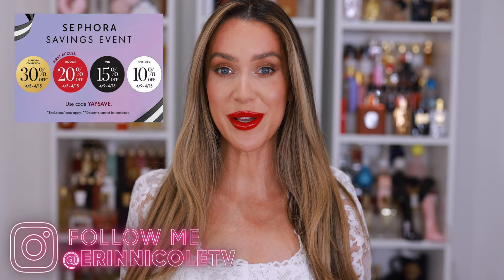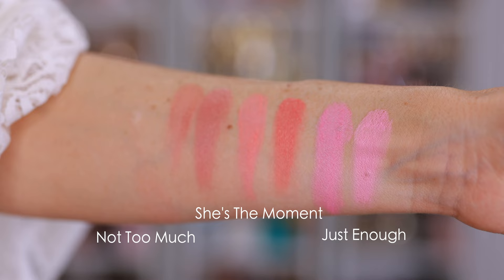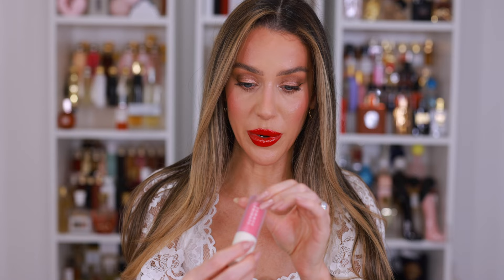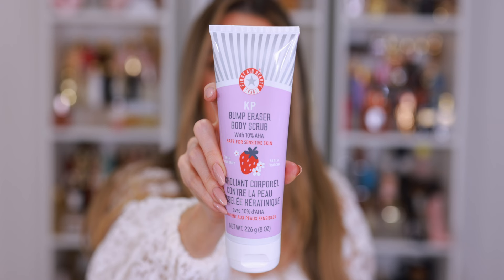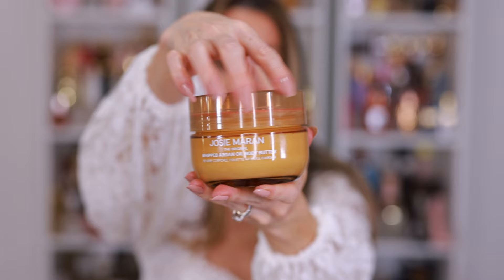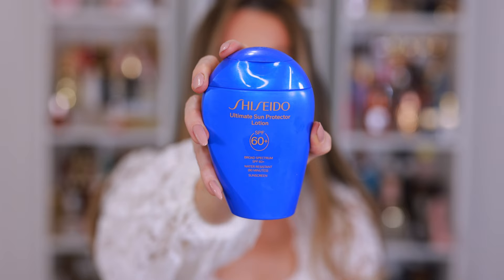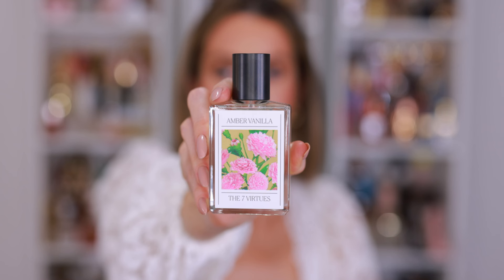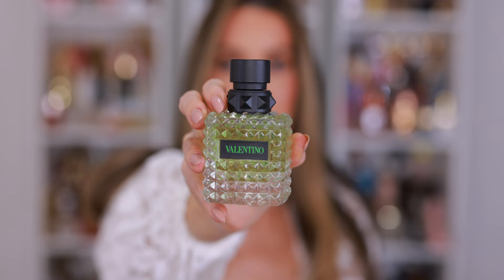MY SEPHORA SAVINGS EVENT RECOMMENDATIONS SPRING 2024!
Today, I'm sharing my Sephora Savings Event recommendations for spring 2024!

RECOMMENDATIONS
Patrick Ta Blush Just Enough
Patrick Ta Blush Not Too Much
Patrick Ta Blush She's The Moment
YSL Candy Glaze Lipsticks
Summer Friday's Lip Oil Pink Cloud
Shiseido Eyelash Curler
FAB KP Bump Eraser Strawberry
JLO Body Serum
The 7 Virtues Amber Vanilla
Skylar Sunkissed Dahlia